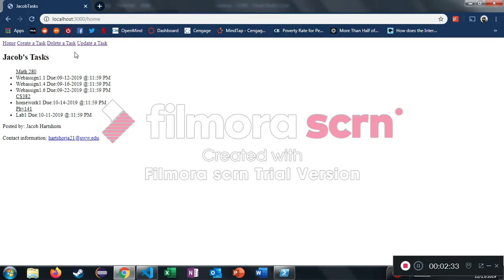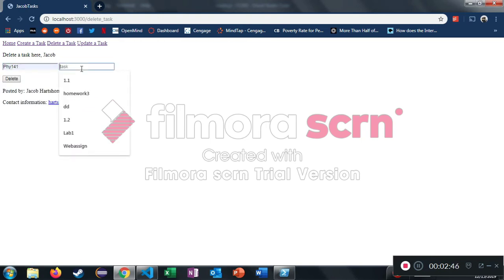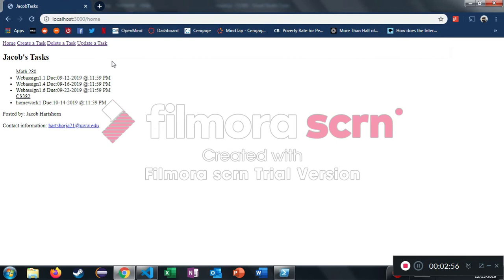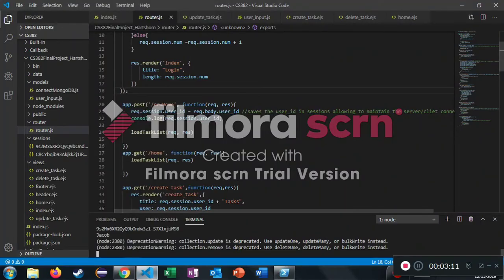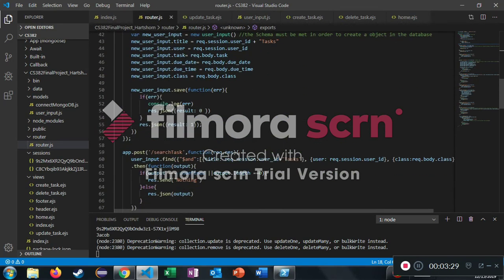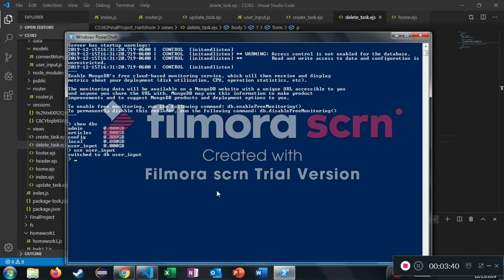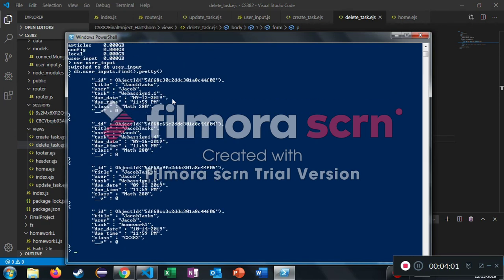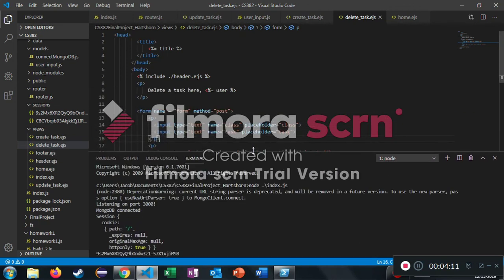UWW COMPSCI 382 Server Side School Task Manager